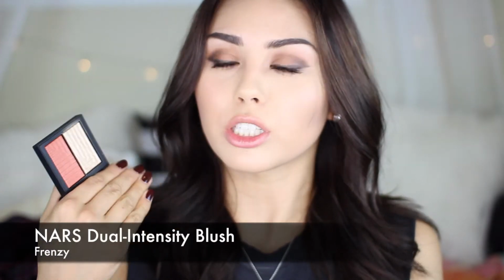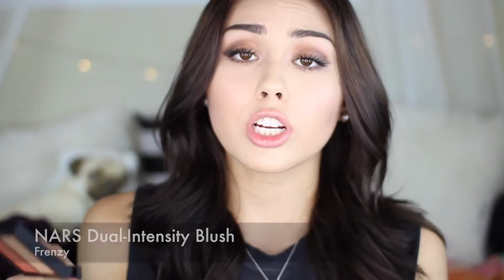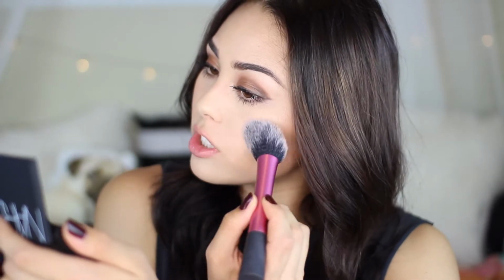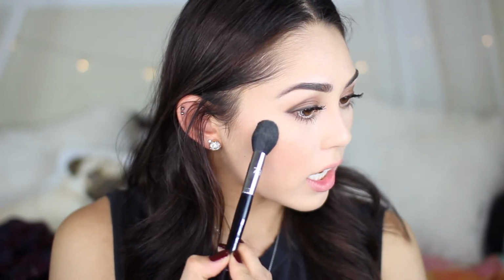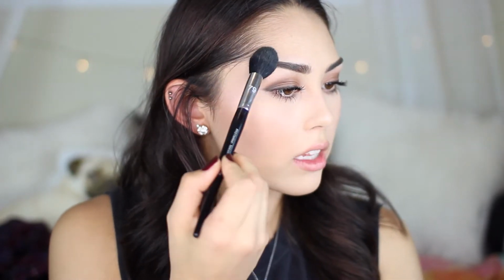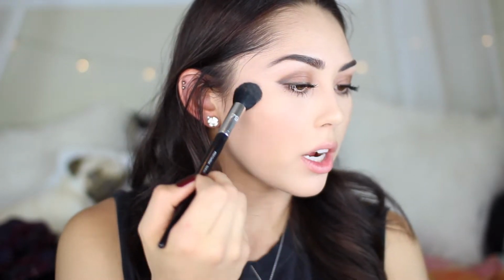NARS Dual-Intensity Blush Review | My Beauty Bunny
Roxette Arisa reviews the NARS Dual-Instensity Blush in the shade Frenzy. NARS is an amazing, luxury cruelty-free brand. Their products usually have great pigmentation, color payoff, and a silky application. Frenzy contains a beautiful deep coral and a golden highlight that is sure to work with a multitude of skin tones. If you love cruelty free makeup from NARS, you're going to want to watch this!

Product(s) were sent for editorial consideration. Opinions are the reviewer’s own.